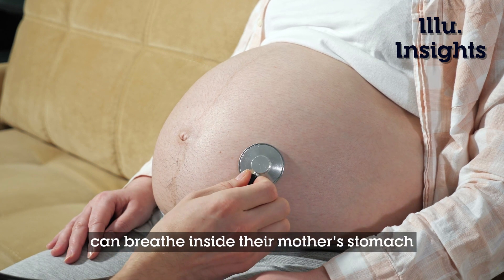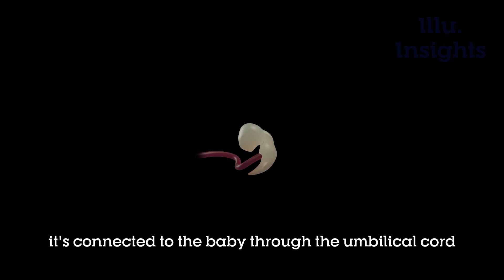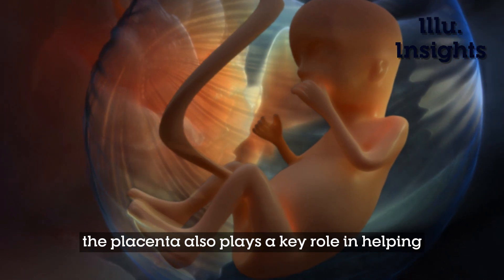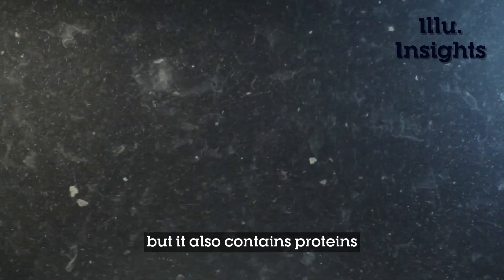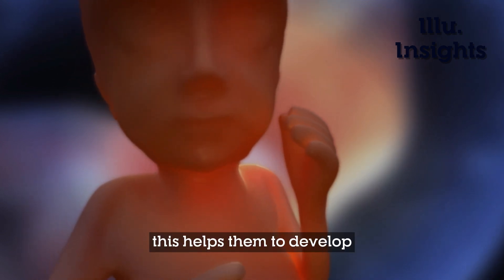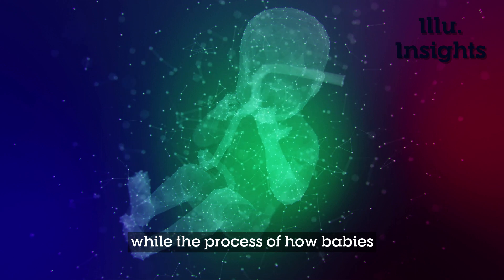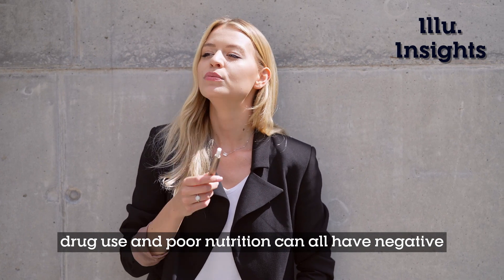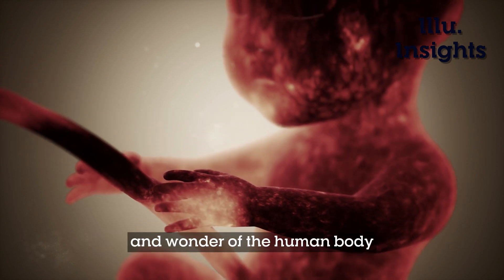How Babies Breathe Before Birth?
Embark on a captivating journey as we delve into the fascinating realm of fetal respiration in our latest video, 'Unveiling the Mysterious Dance of Life: How Babies Thrive Inside the Mother's Womb!'